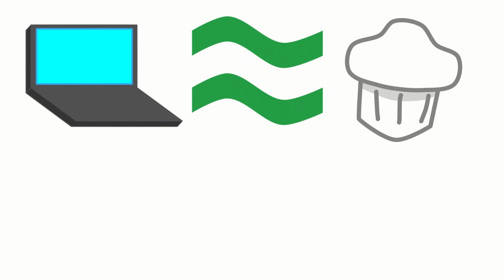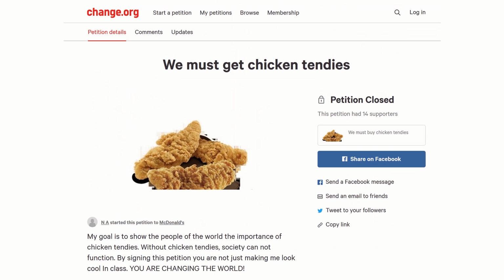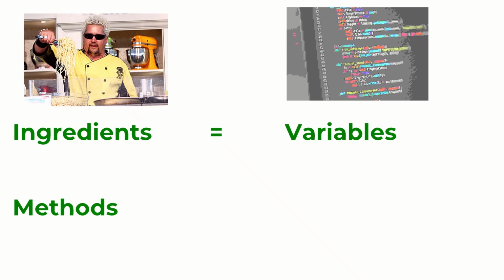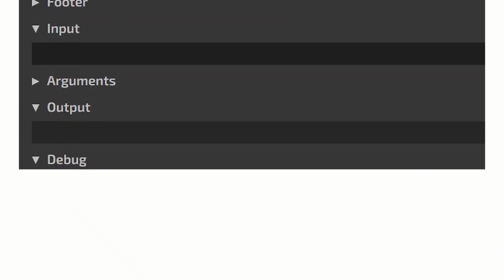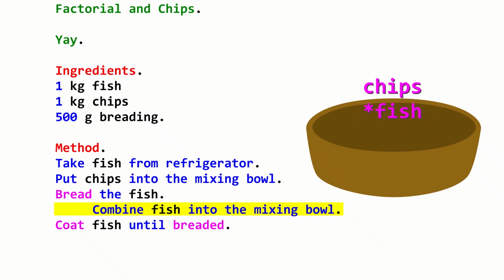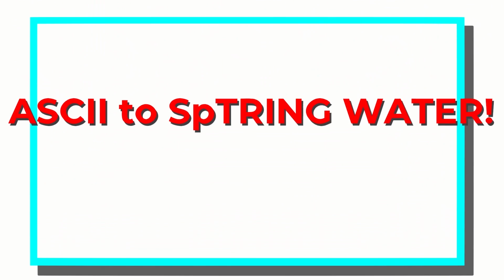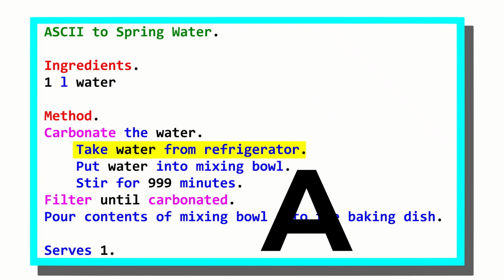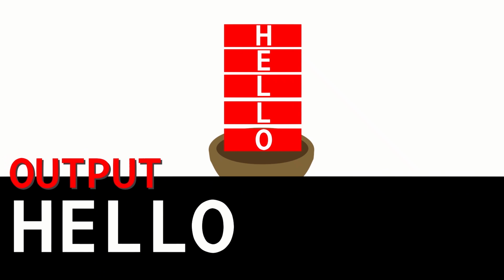Chef!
Computer programs and cooking recipes are actually quite similar, but for some reason, they look super different... so Chef was invented to fix that problem.